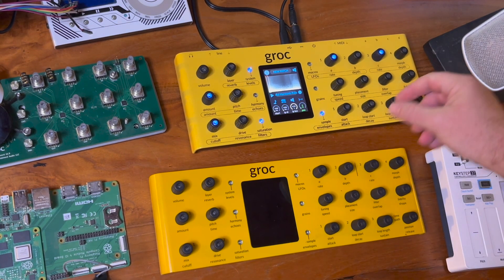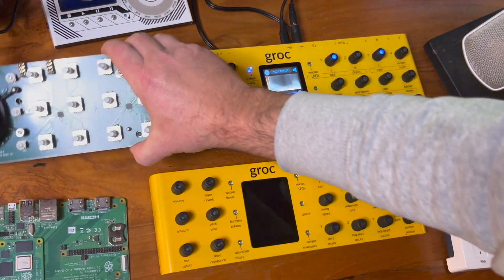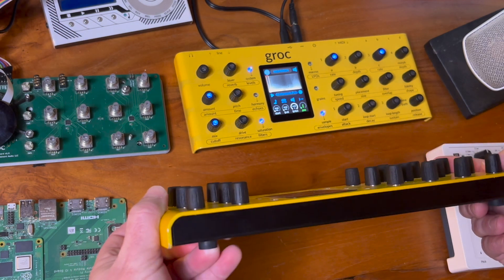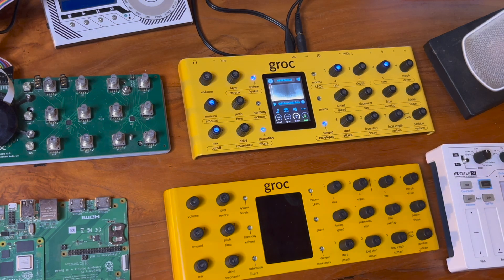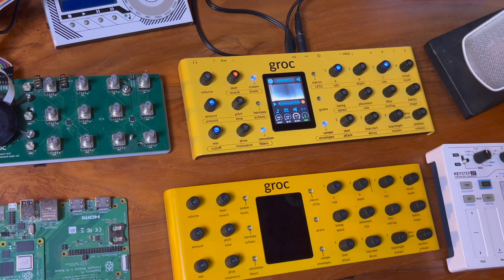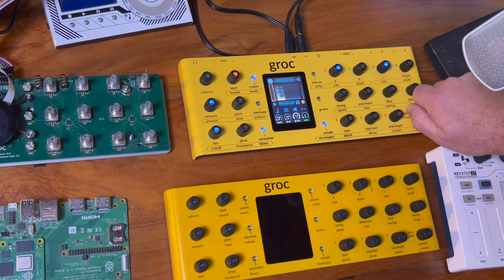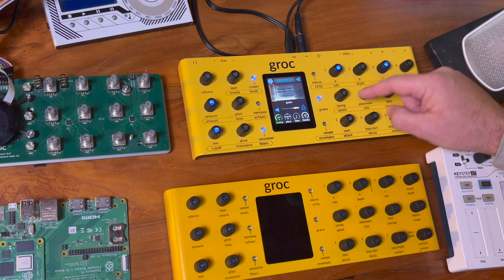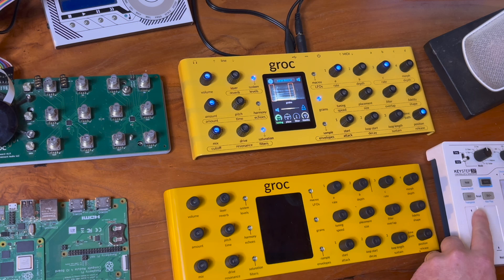Groc Update: New Hardware Revision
We are in process of finalizing the Groc circuit board and getting some units up and running for beta testing. In this video we show the hardware we have developed and worked with over the last two years and demo the new time-frequency visualization.